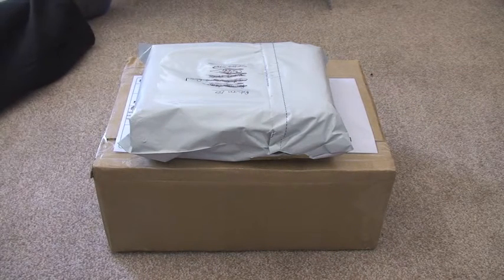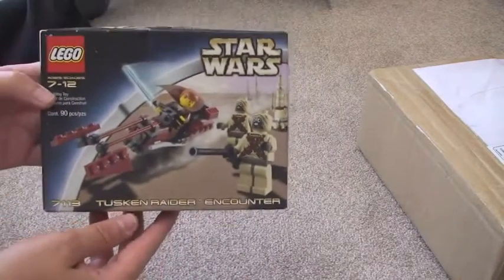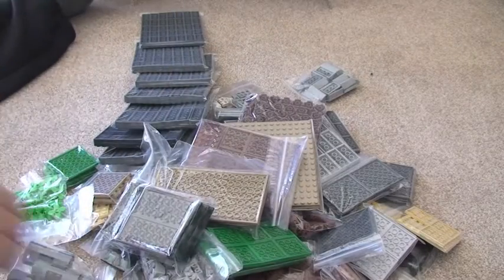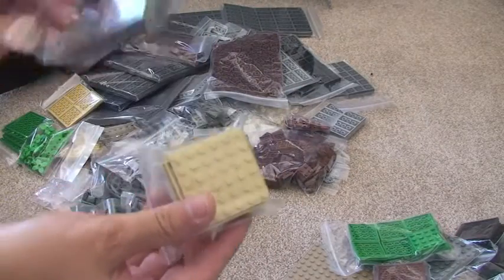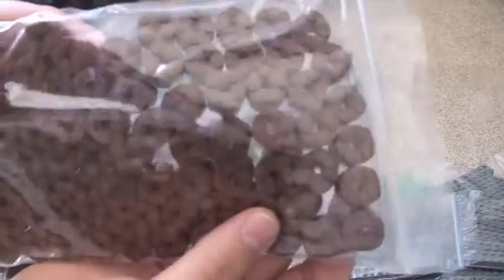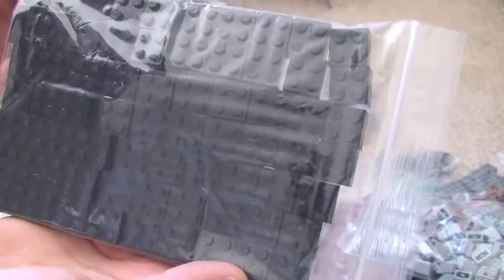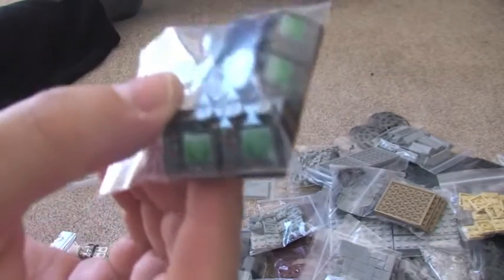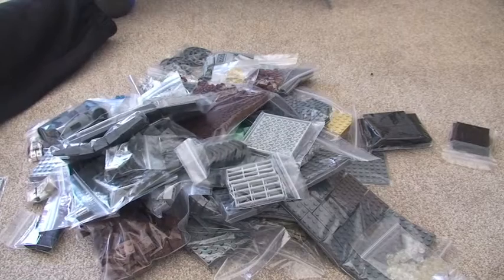LEGO Bricklink Haul Unboxing 31st August 2013